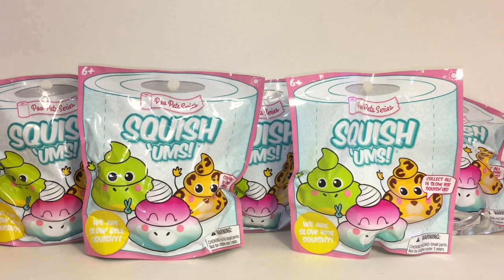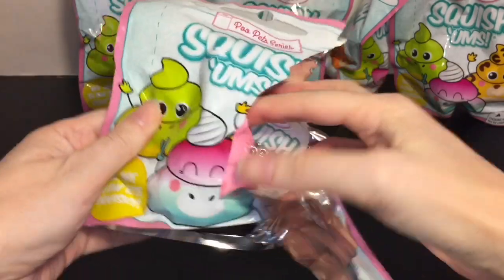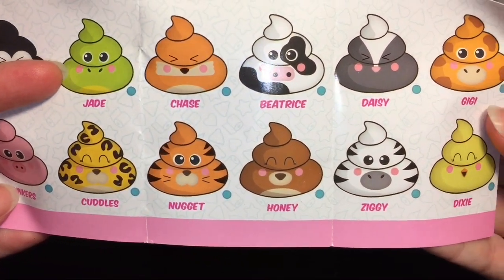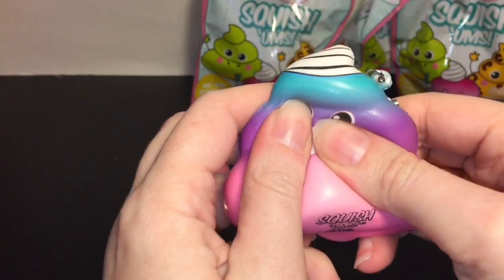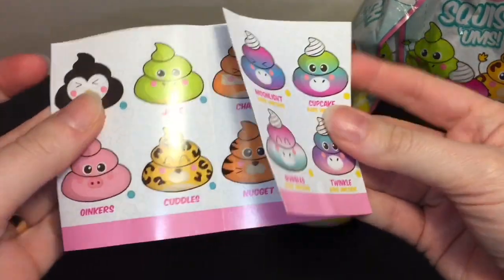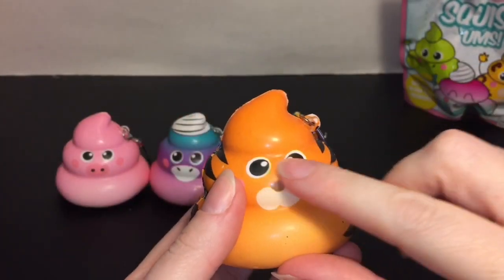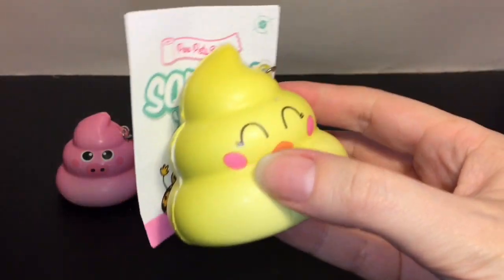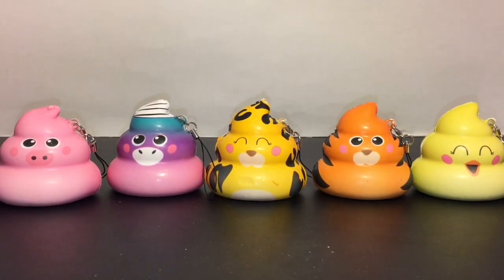Squish Ums Poo Pets Squishy Blind Bags Toy Opening & Review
Today I'm opening Squish Ums Poo Pets Blind Bag Squishies.

Music for this video is the song "Happy Fun" composed by David Yan.